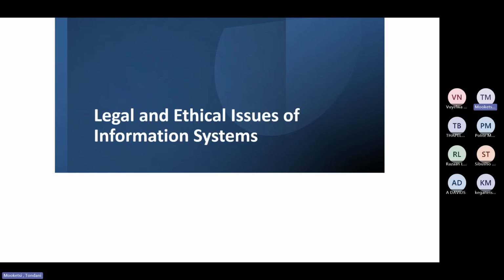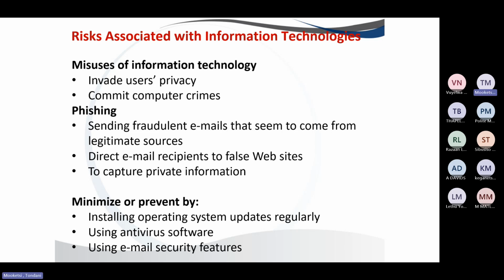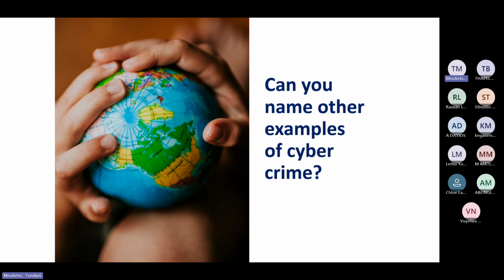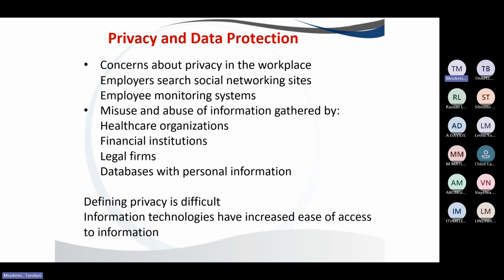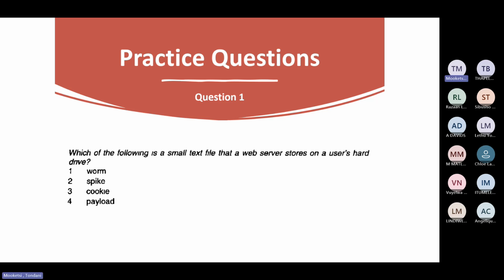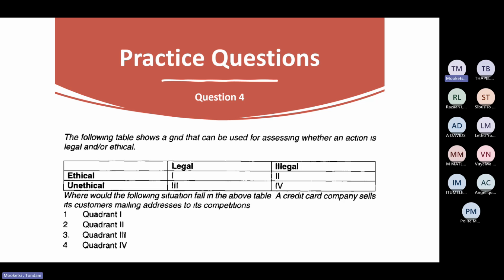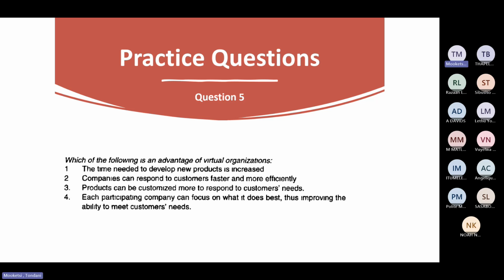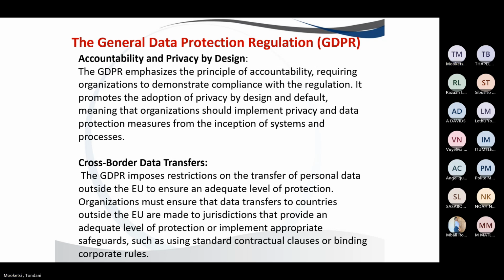10 July 2025_Literacies for Information Systems (INF1505 & INF1520)